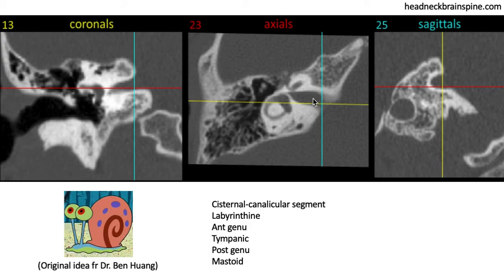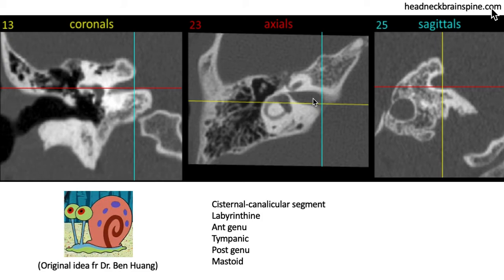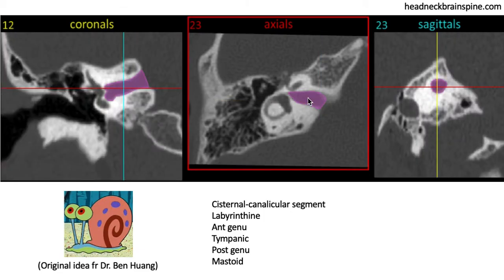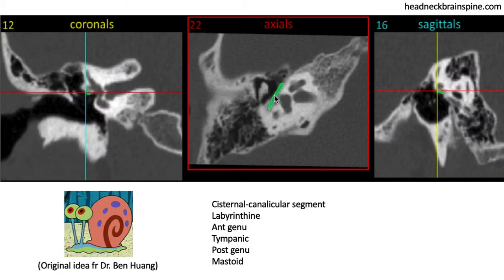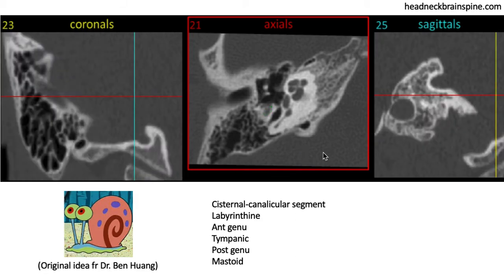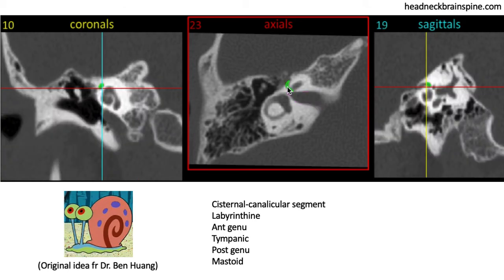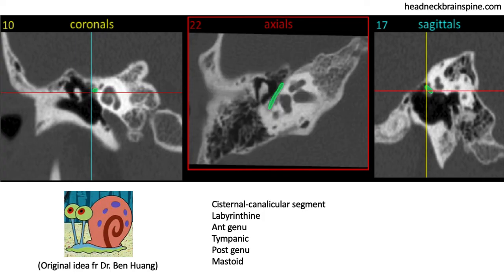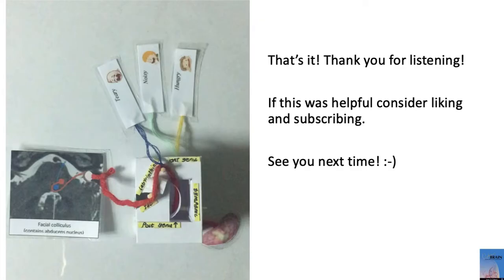Facial nerve and its course (4/4) - simplified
Facial nerve discussed using a home-made model with brief CT and clinical correlation.